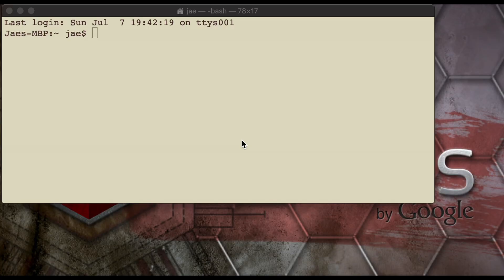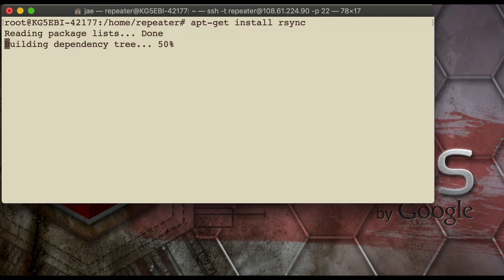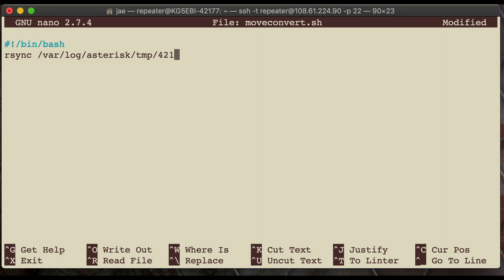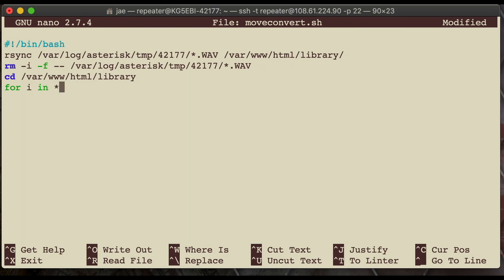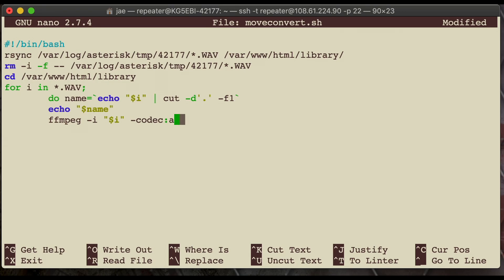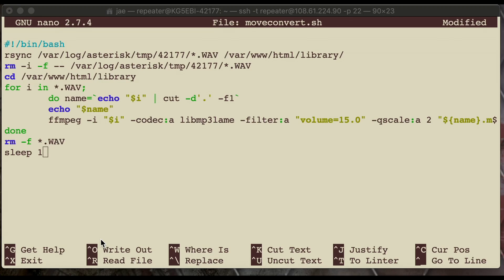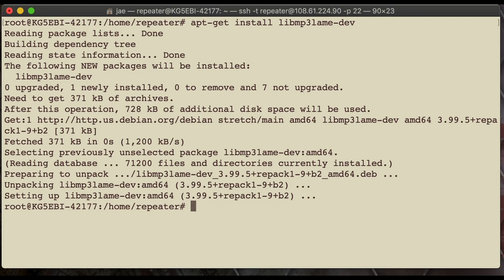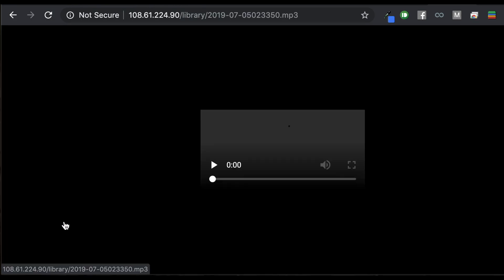Audio Archiving on Allstar Node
Save your QSO's, convert to MP3 and review them through your web browser.